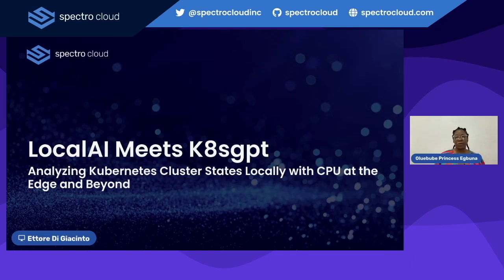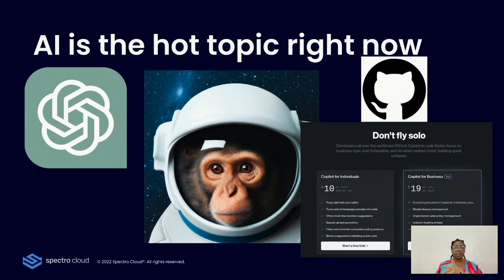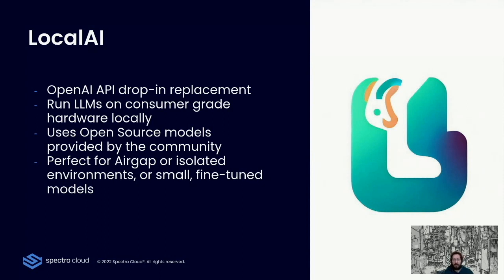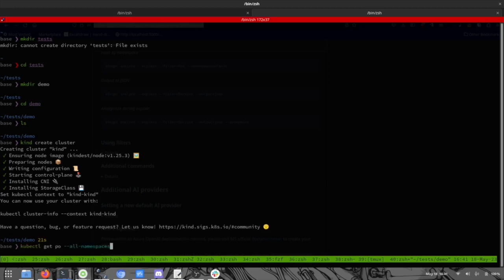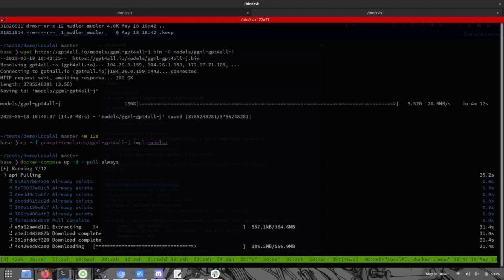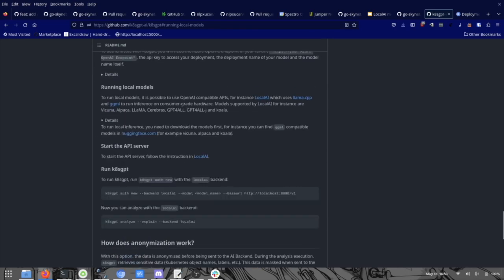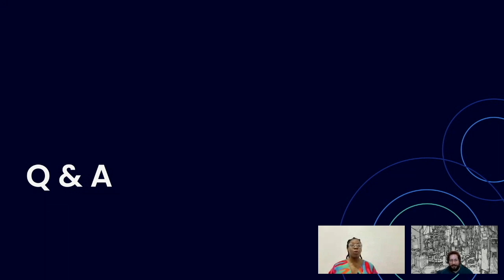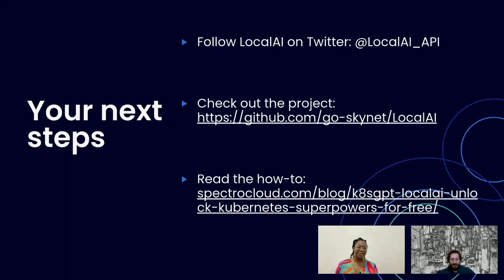LocalAI meets k8sgpt: Analyzing Kubernetes Cluster States Locally with CPU at the Edge and Beyond